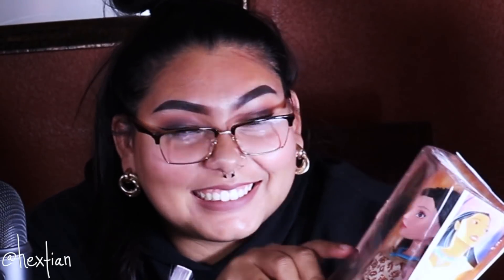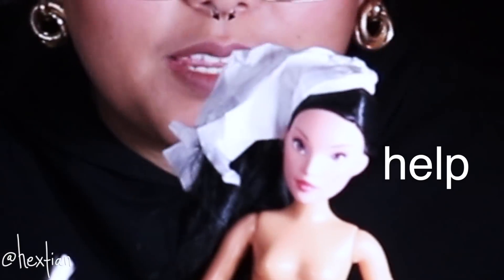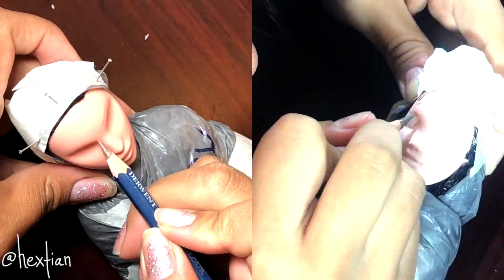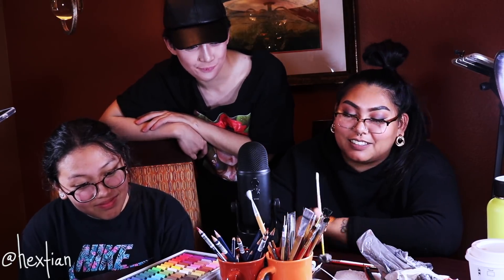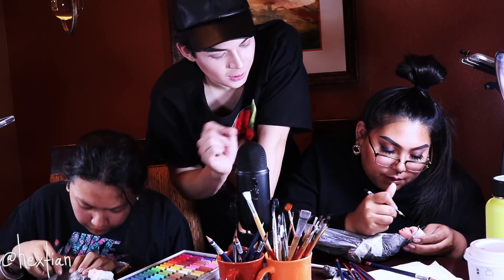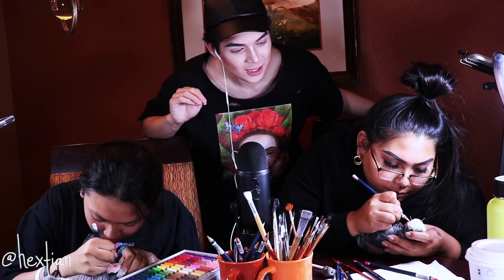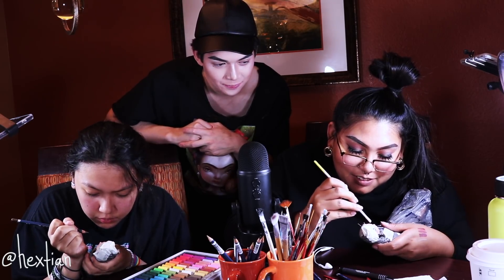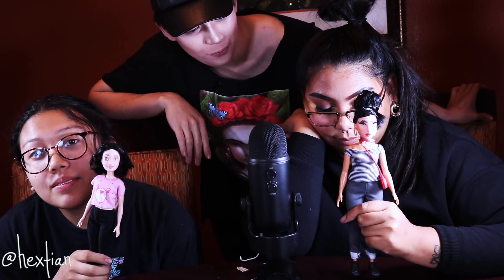Repainting Dolls for 5 Hours! [ SISTER TRY DOLL REPAINT ]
My family is visiting, and I challenged my sisters to do a doll repaint for the first time! Normally, I work on my dolls in the span of 2 to 3 weeks, but we don't have that so 5 hours it is! We started working on the dolls at 2am (which is usually what I do anyway LOL) to 7am. I think they did so well despite being their first time, and they reflect my sisters so much! I hope you guys enjoy this sister fun time!

FOLLOW ABI ON IG @abiiotic

Materials right below:

Acetone or nail polish remover
Sealants : Mr. Super Clear (MSC)
Watercolor pencils: Faber Castle and Derwent
Chalk Pastels
Brushes
White paint
Gloss varnish

MUSIC